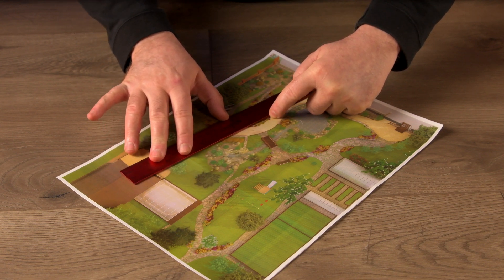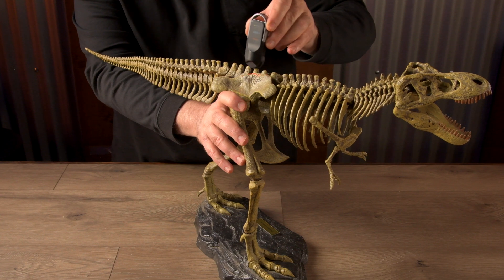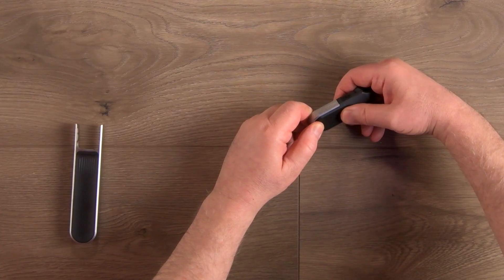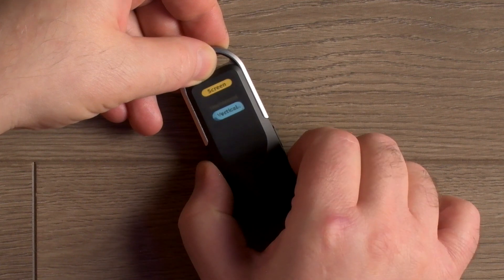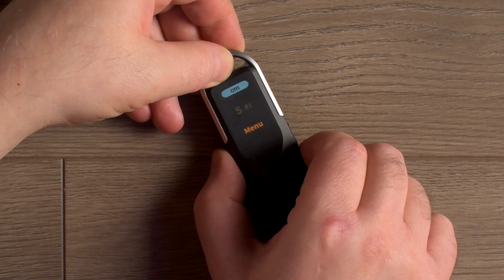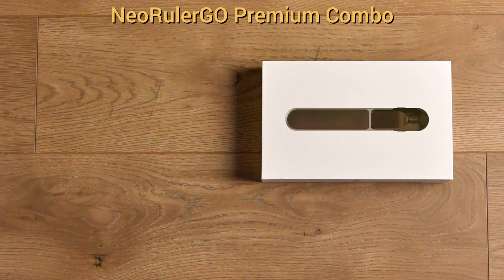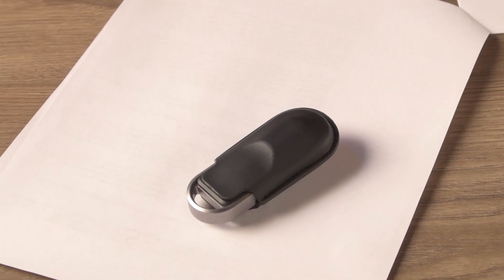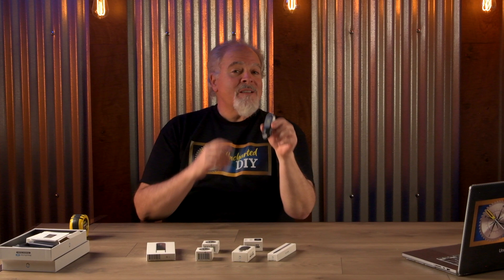HOZO NeoRulerGO Review - Innovative Measuring Power in a Tiny Package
Some shapes are downright difficult to measure. Irregular curves, angles and tight spaces often can’t be measured accurately with traditional measuring tools. See what this new tool from HOZO Design does and if it would make a useful addition to your toolbox.

Links to the NeoRulerGO
NeoRulerGO Premium Combo
NeoRulerGO Upgrade Combo

Link to the original NeoRuler